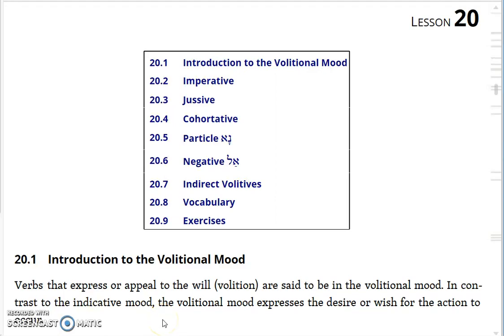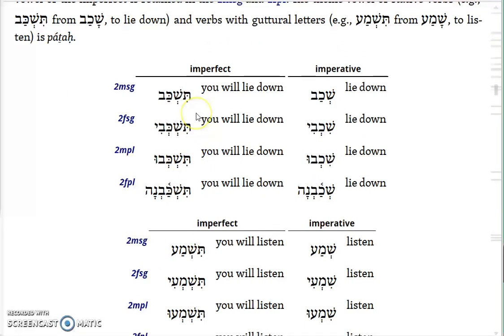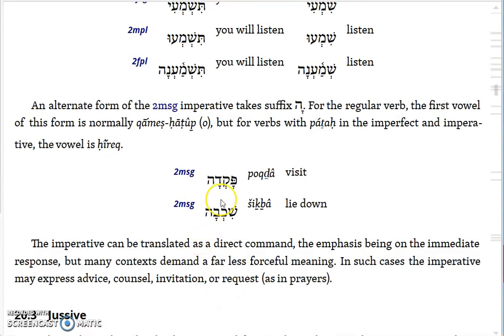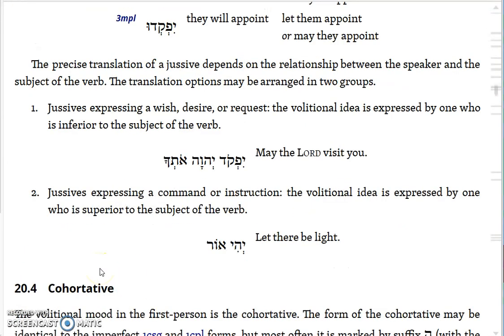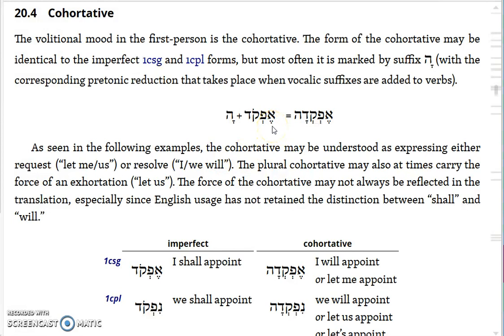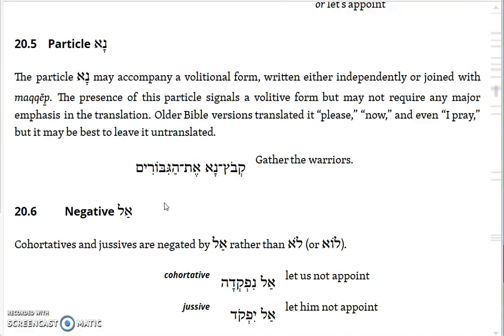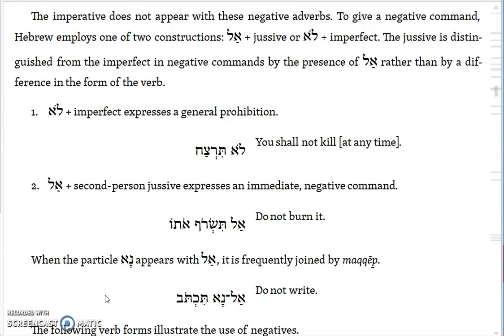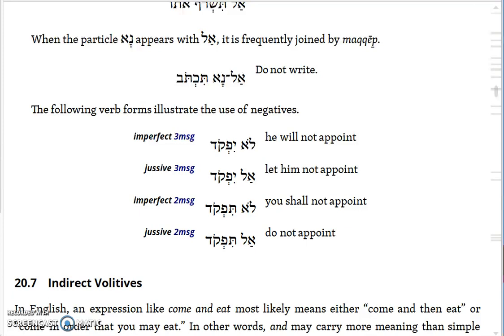Lesson 20a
Chapter 20 of INTRODUCING BIBLICAL HEBREW by Allen Ross as explained by Dr. Joe Sprinkle. Hebrew vowels. Part 1 of 3.